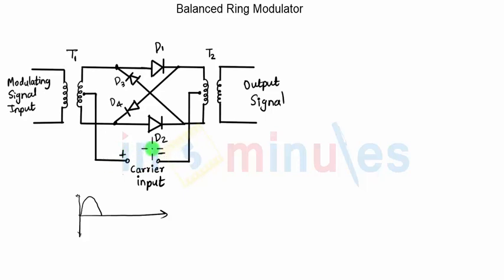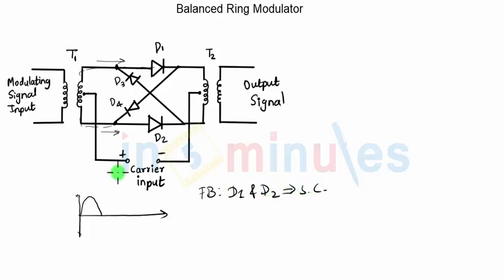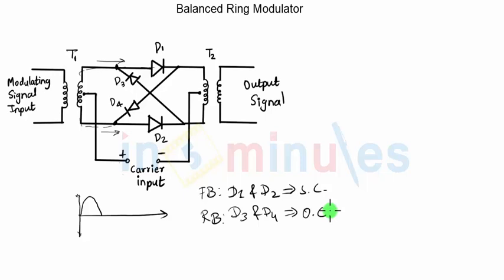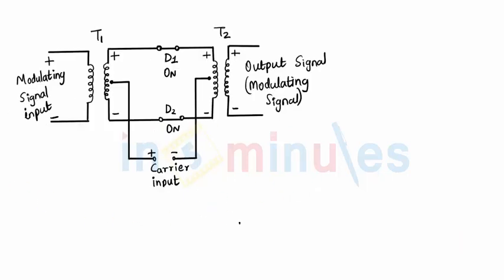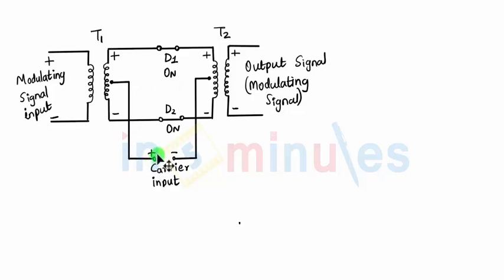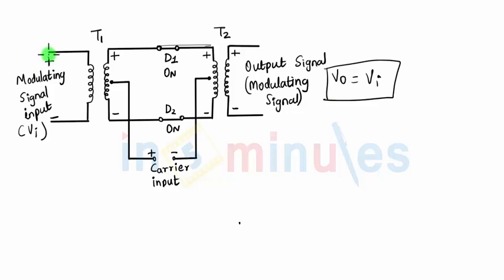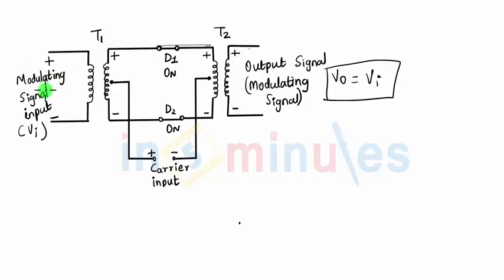Module2_Vid_46_Amplitude Modulation and Demodulation_Ring Modulator 2 (Part 1)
Module Name - Ring Modulator 2 (Part 1)

It covers second method of generation of DSB-SC which is using Ring modulator. It uses a ring like structure of four diodes and generates only two side bands at output